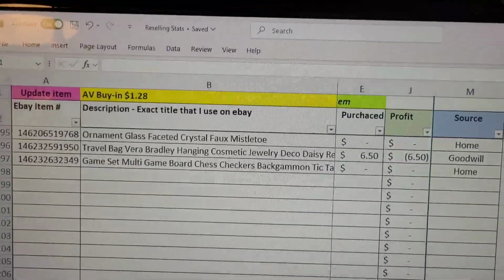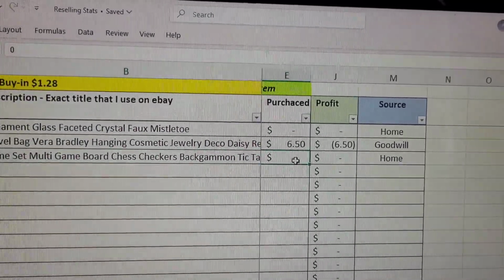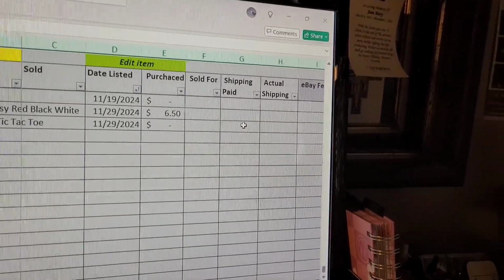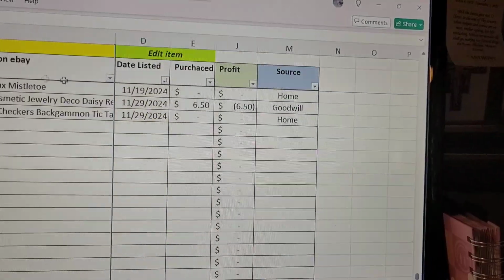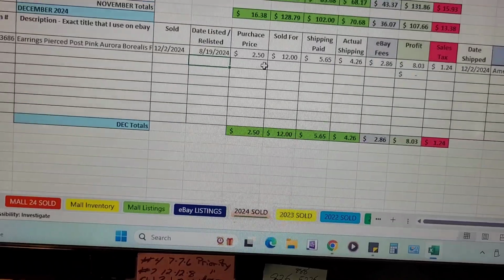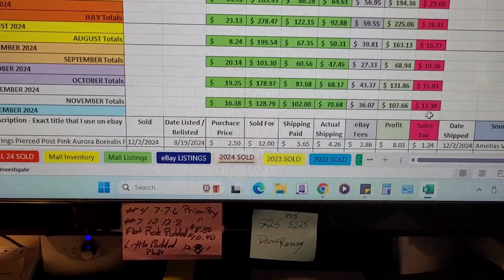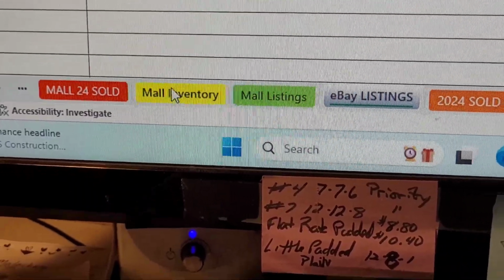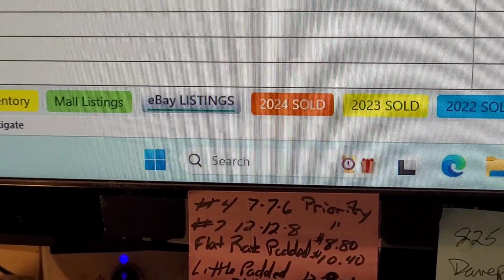Reseller "how tos". Enjoy! December 2, 2024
Thanks for joining me in the treasure house.
Today is a quick how to keep track of things video.